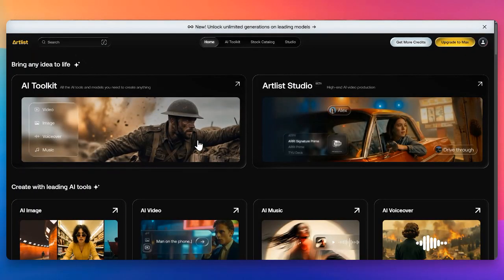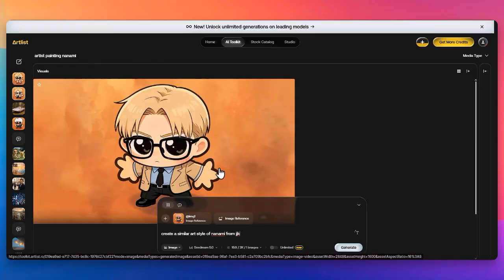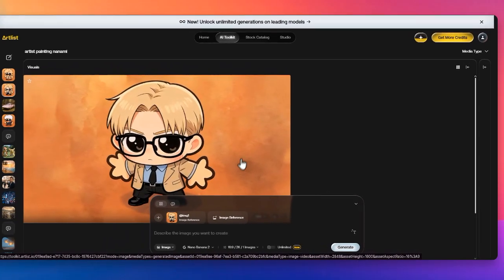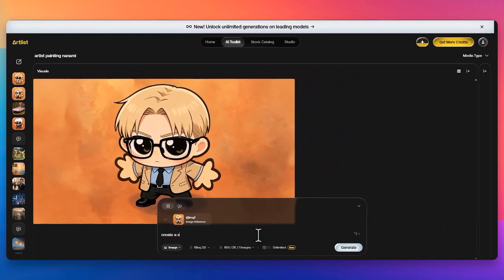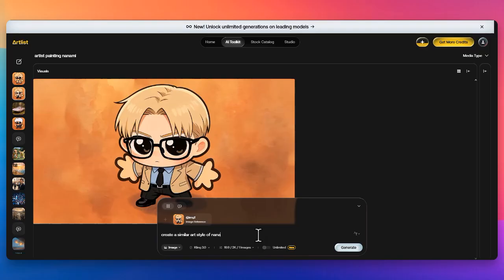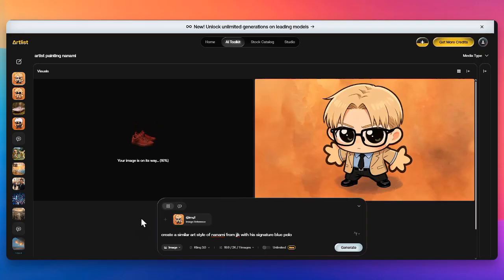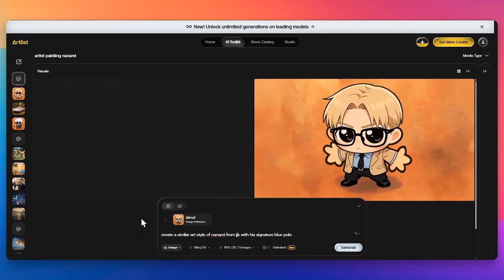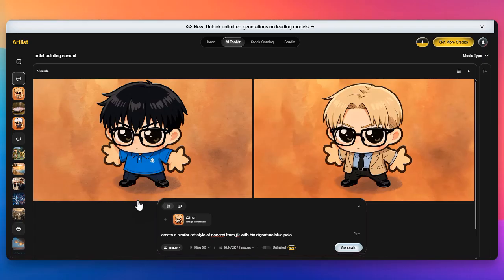How To Retry AI Generations With A New Seed Using Artlist AI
Learn how to refine your creative results by retrying AI generations with a new seed in Artlist AI. This tutorial covers the exact process to refresh your output while maintaining your core prompt settings.

Key points covered:
• Locating the seed settings in Artlist AI
• How to trigger a retry with a randomized seed
• Comparing different results from the same prompt
• Tips for achieving the perfect AI generation